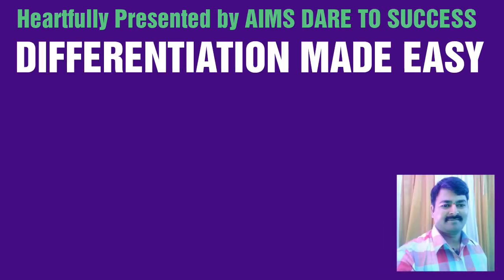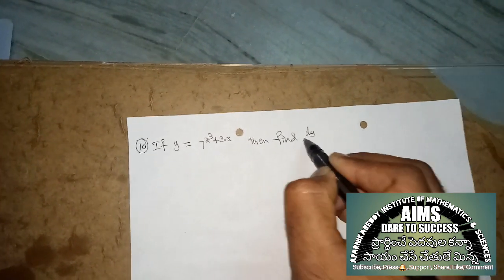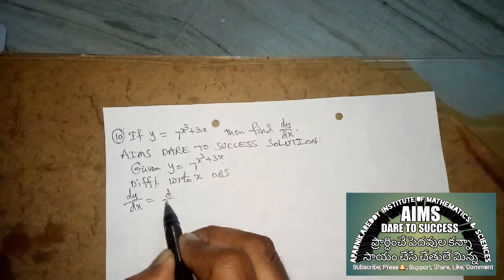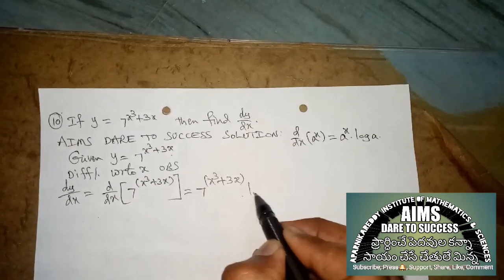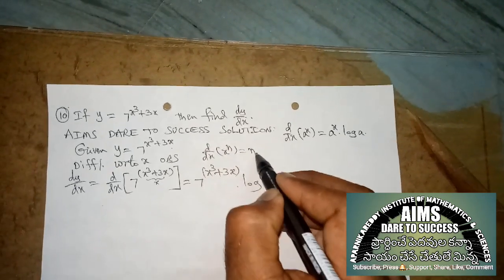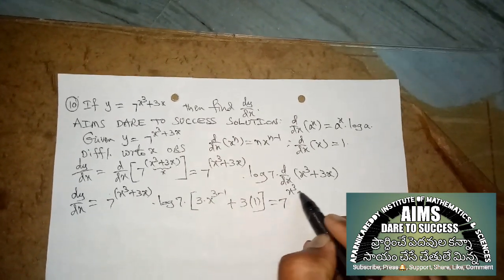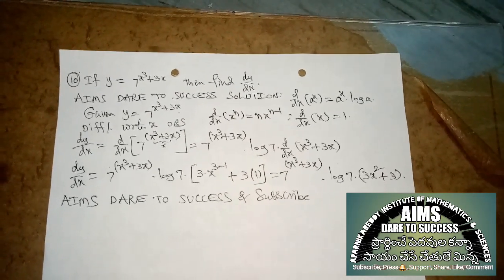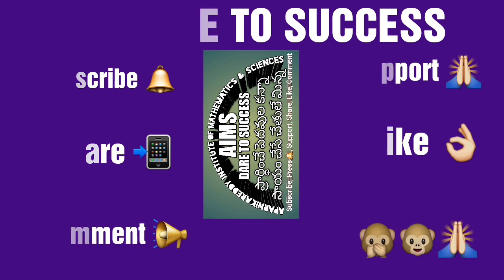#10 DIFFERENTIATION SUPER SHORT CUT TRICKS Derivative Of 7 power (x^3 + 3x)